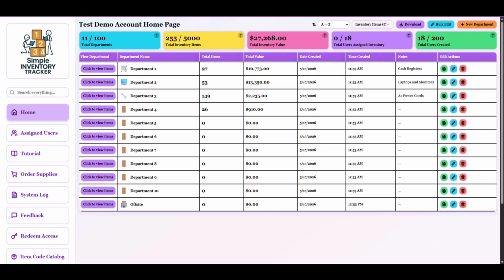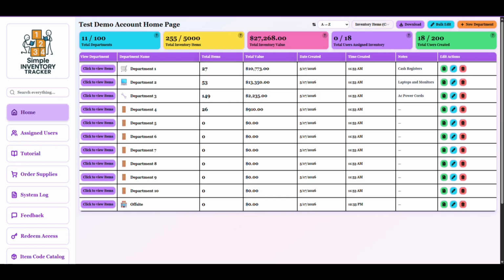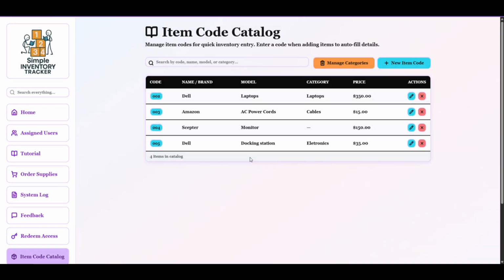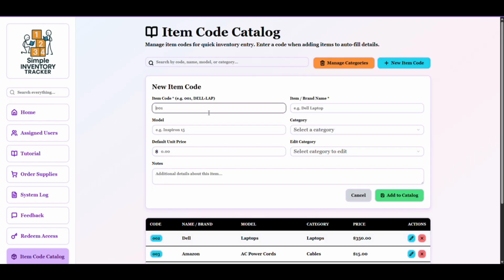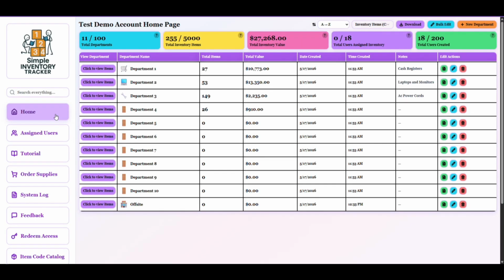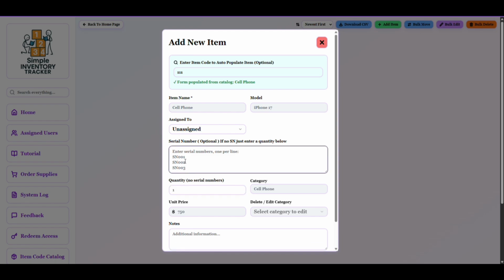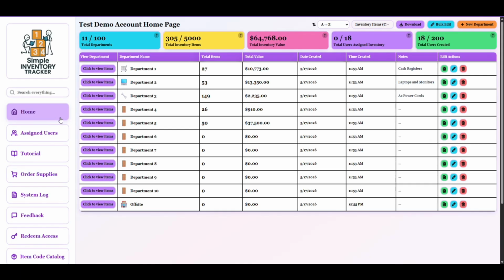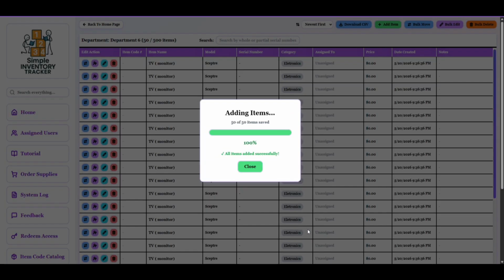Simple Inventory Tracker System (How to add items in Bulk with Item code)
Simple Inventory Tracker is software that tracks all your inventory needs